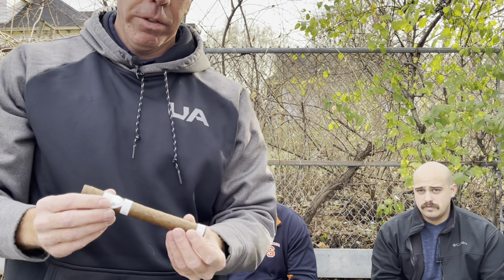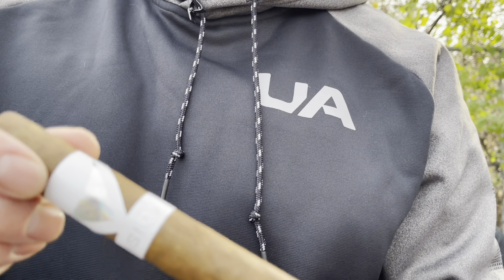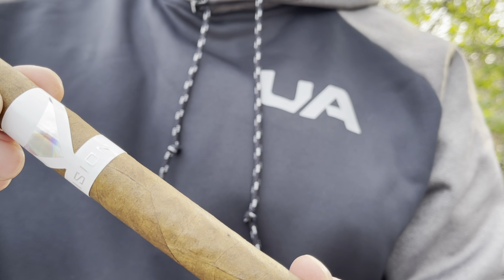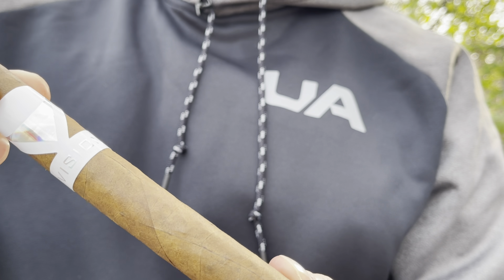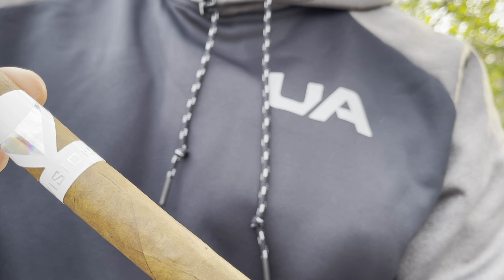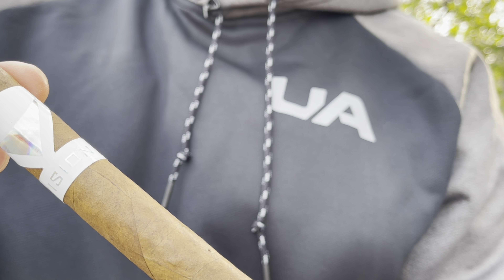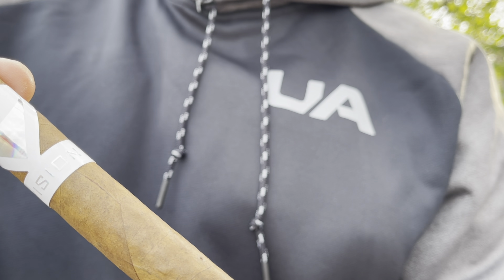CIGAR REVIEW | CAO VISION | 1000 Subscriber Special | There Ya Have It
There Ya Have It is back with another cigar review. But this one is no ordinary review. This is our 1000 Subscriber special and it was just in time to review the limited release CAO Vision. I’m so glad these two things lined up the way they did because the Vision was the perfect cigar for the occasion. Of course this occasion would never be possible without the support from all of our viewers. So from all of us here at There Ya Have It we just want to give a huge shout out and Thank You to all of you for the kind words and support that you have given us! That being said we are just getting started on our YouTube journey and have plans to keep pushing forward with an awesome mix of content. Thanks again everybody!